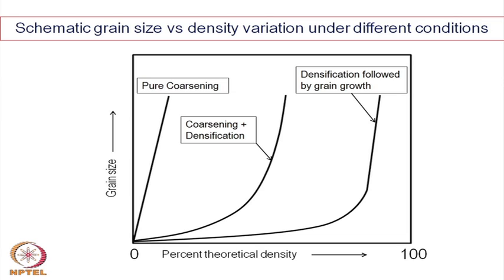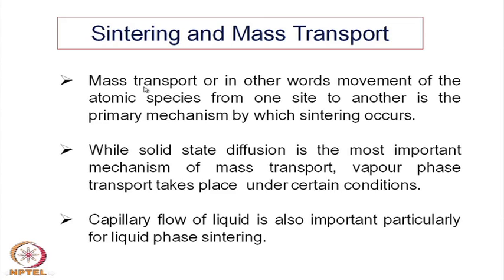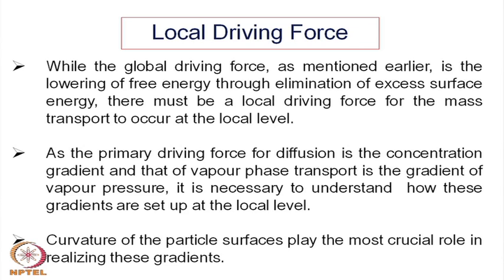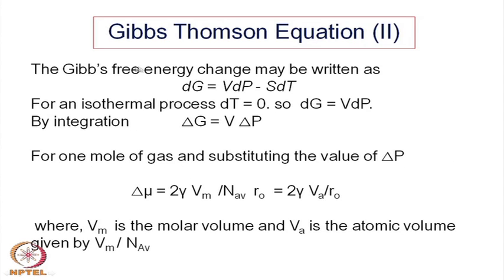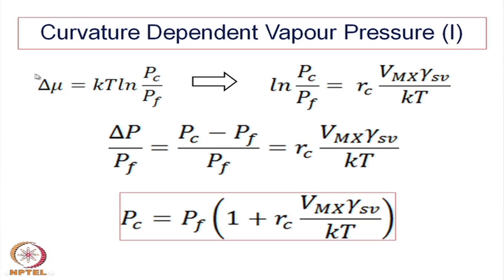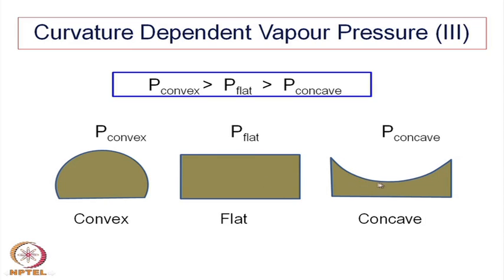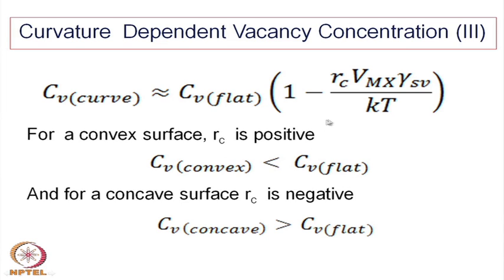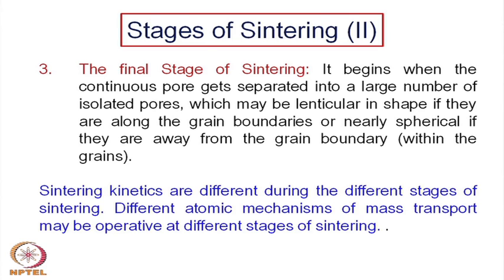Mod-16 Lec-39 Sintering of Ceramics (Contd.)